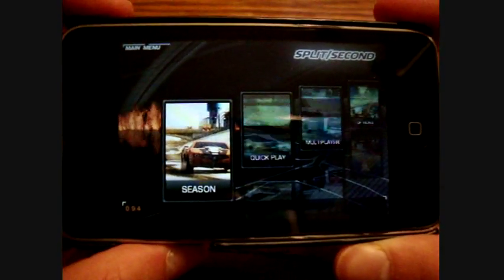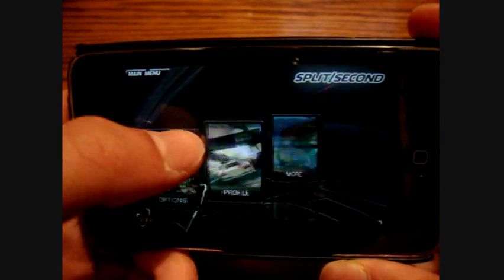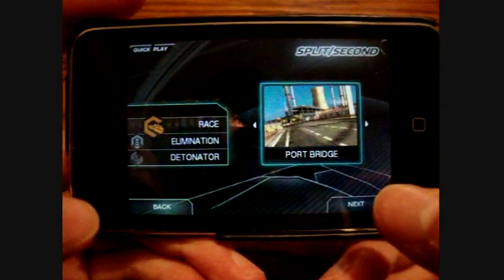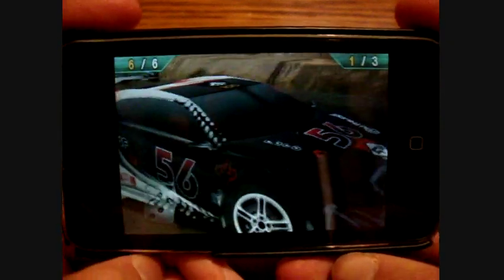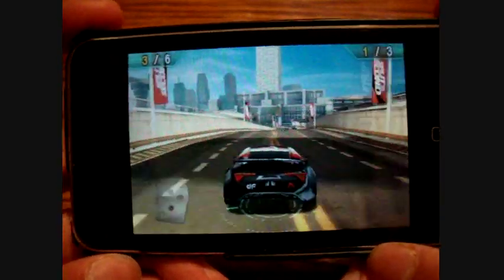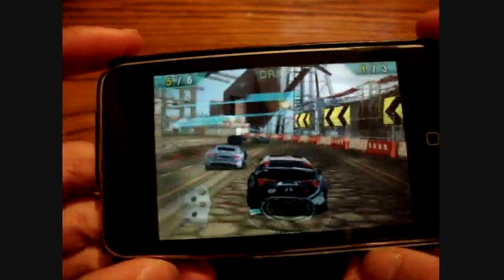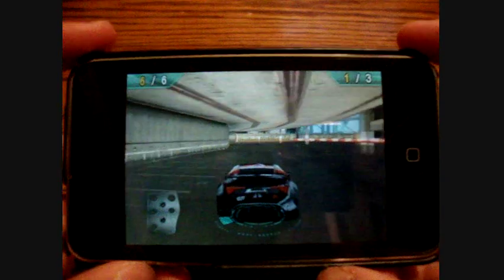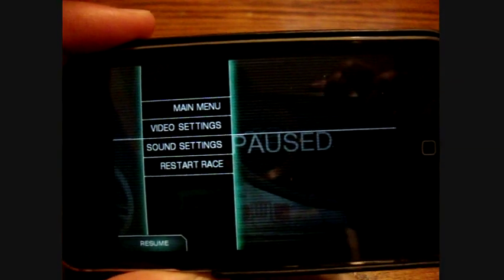Split/Second App Review for iPhone iPod Touch & iPad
Split/Second is a great racing game for the iPod Touch, iphone and iPad! This app is also available for the Xbox 360 and PS3! I would rate this game a 4.5/5 for it's great graphics, fun gameplay and it's great career mode!